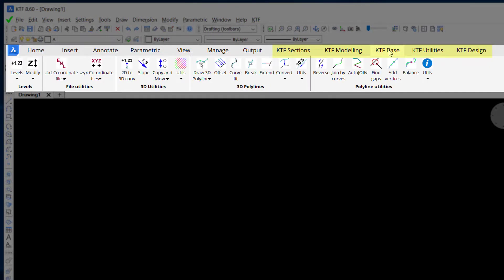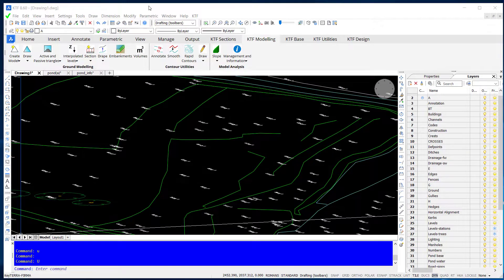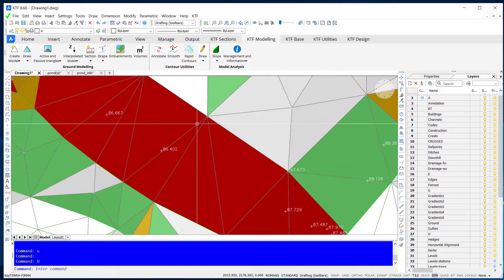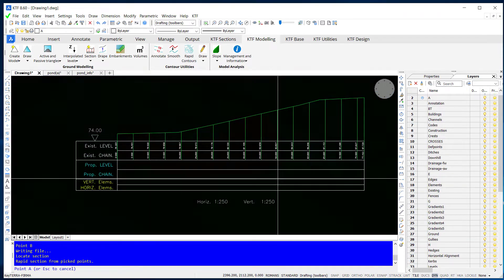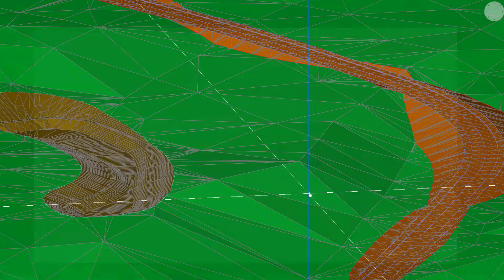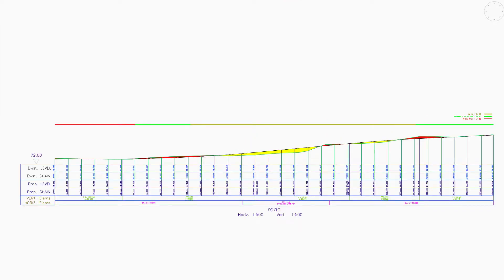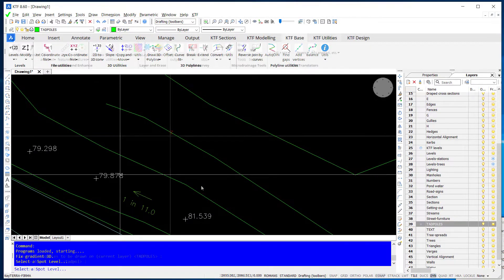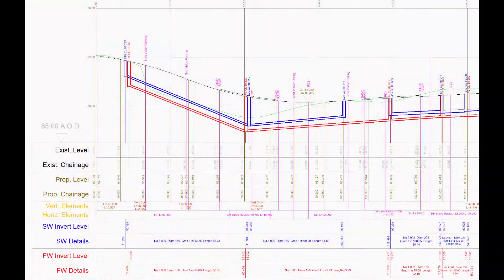Key TERRA FIRMA - 3D Ground Modelling, Site Design, Land Survey and Analysis Software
A brief introduction to Key TERRA-FIRMA by KTF Software. Key TERRA-FIRMA is 3D ground modelling, site design, land survey and analysis software used by land surveyors, civil engineers, structural engineers, house builders and more. It is used to import survey data from  data loggers, total stations and GPS equipment. 3D data modelling includes various surface and gradient analysis tools, including cut and fill. Sections can be created from ground models. Design for new roads, junctions, roundabouts, road widenings, retention ponds and car parks. ZTV is a multi-target visibility analysing program that assesses the impact of visual barriers within the landscape.